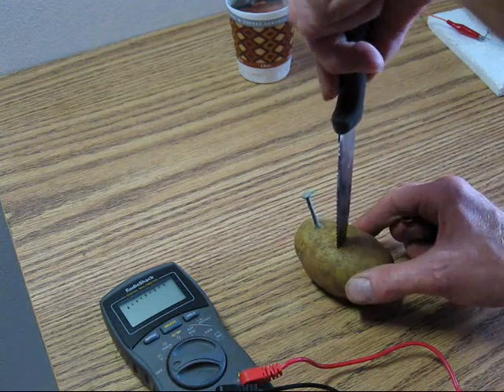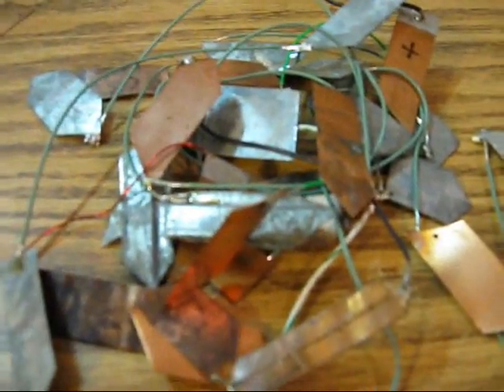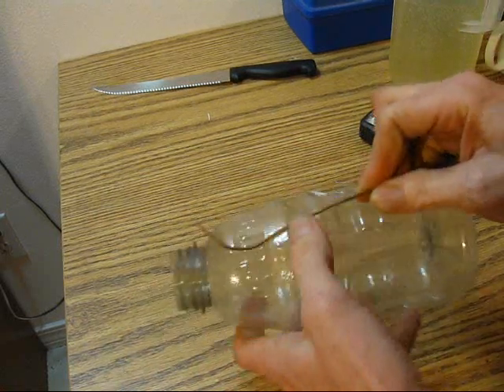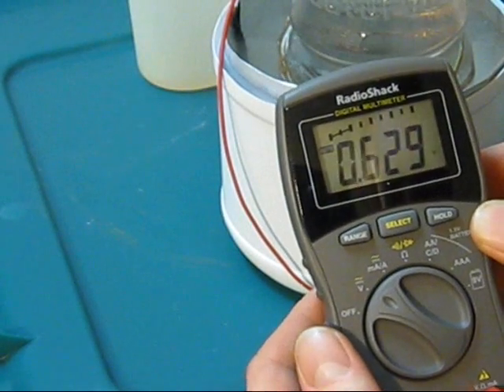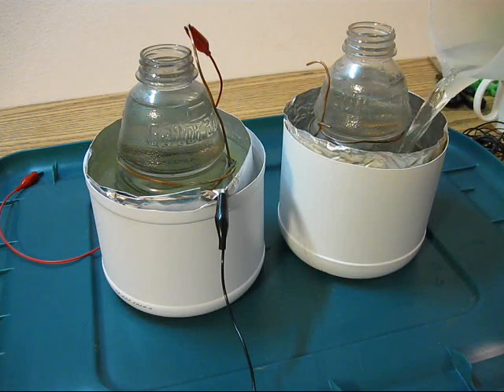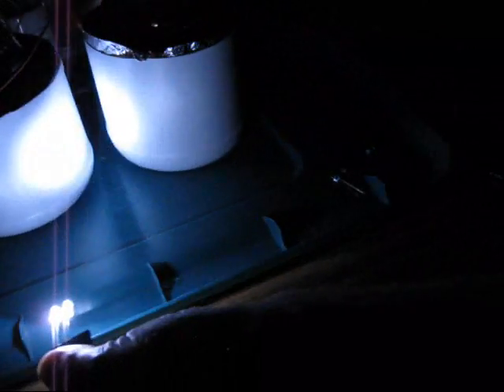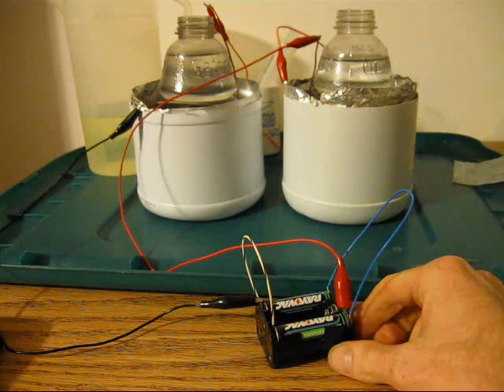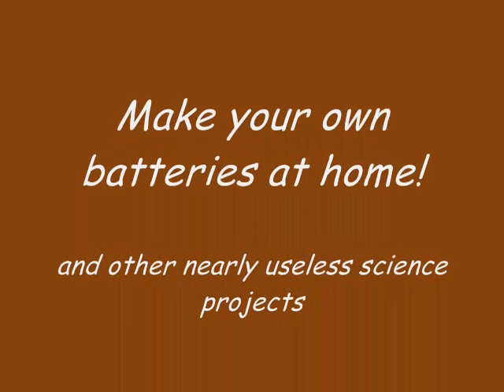homemade potato & bleach battery - nerdy science project 1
potato battery demonstration and how ineffective they are followed by a functional homemade battery using items from around the house.